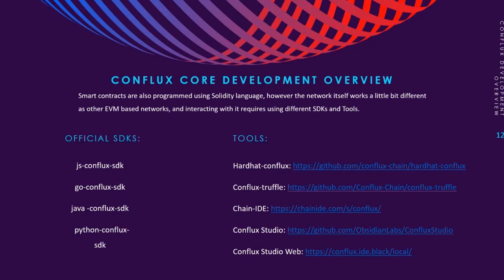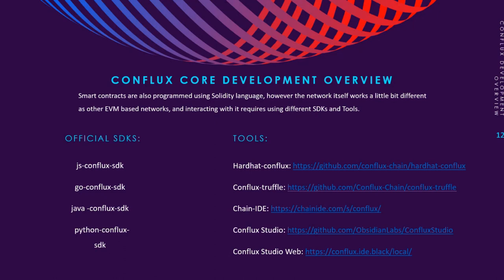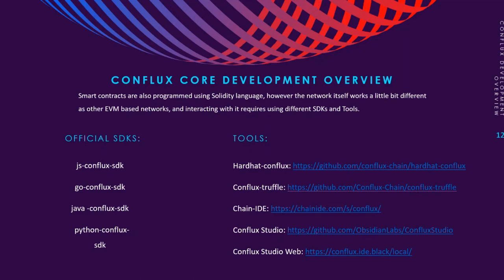Development Overview | Tools for Building on Conflux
In this video, we get to know some of the most commonly used tools for developing on Conflux Network. You will learn about the software, SDKs, APIs, frameworks, and other tools that may be useful for building your projects.